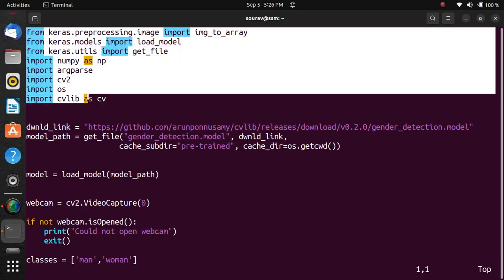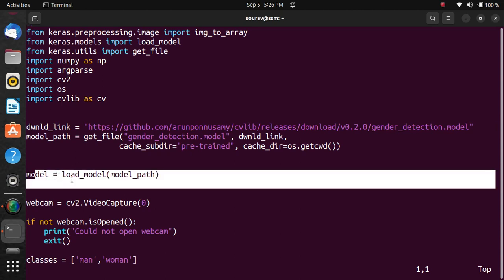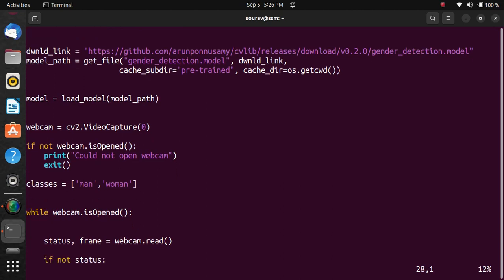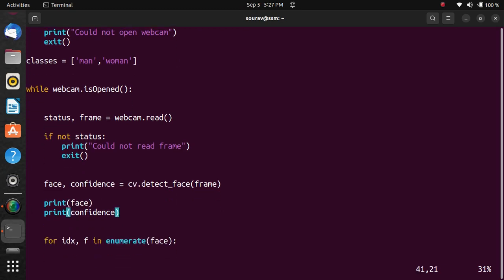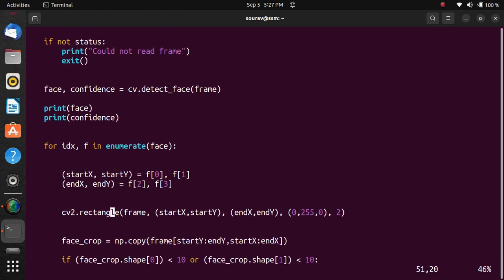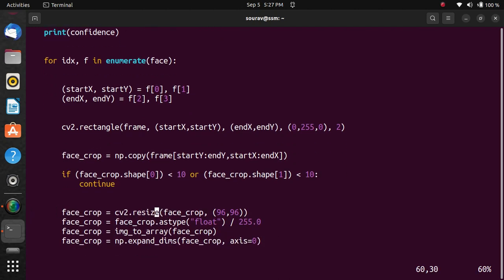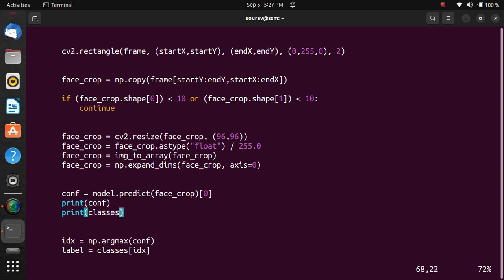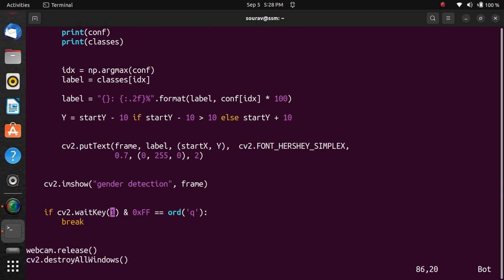Python Gender detection (New)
Automatic prediction of gender from face images has drawn a lot of attention recently, due to its wide application in various facial analysis problems. The goal of this tutorial is to develop a lightweight command-line-based utility, through Python-based modules to automatically detect faces in a static image and to predict the gender of the spotted persons using a deep learning-based gender detection model.